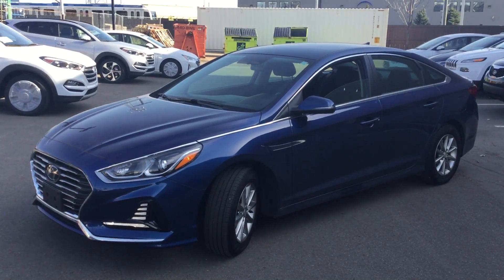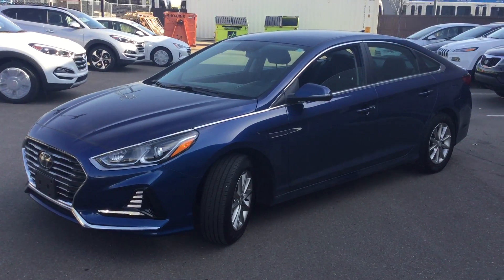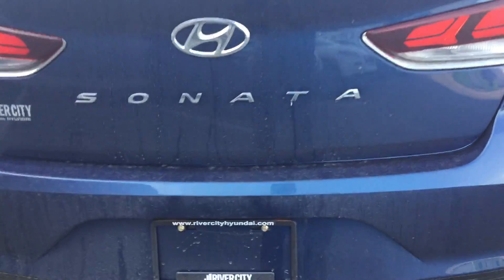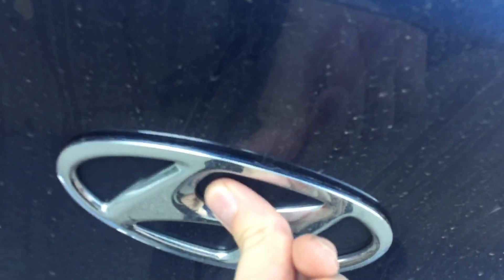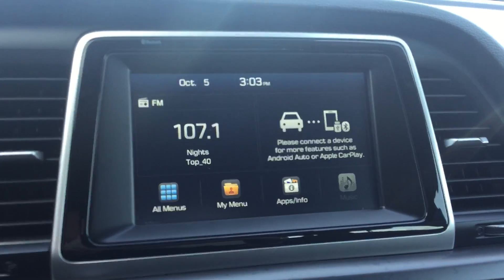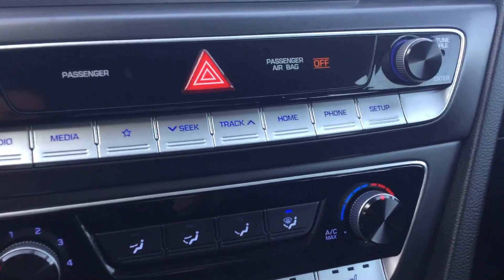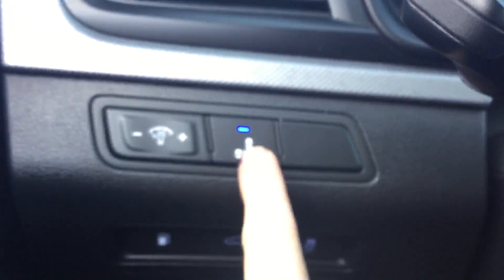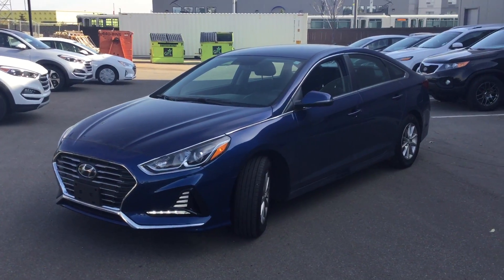Hyundai Sonata || Edmonton Hyundai Dealer